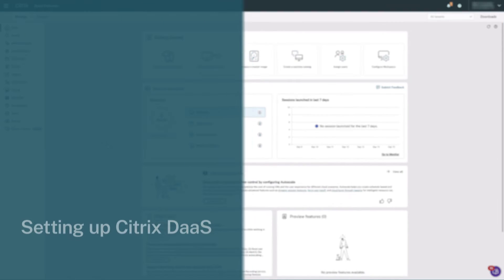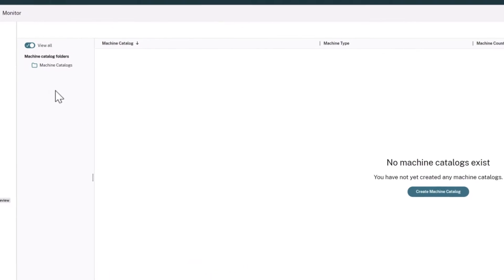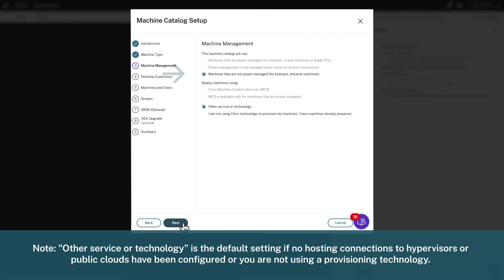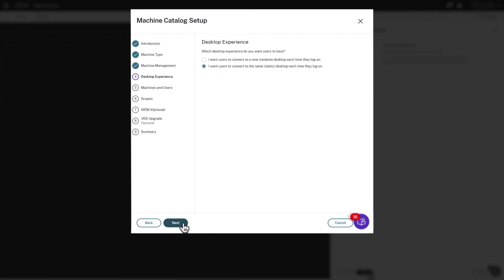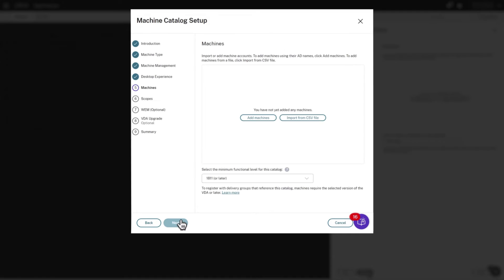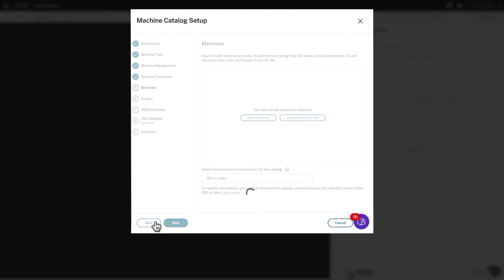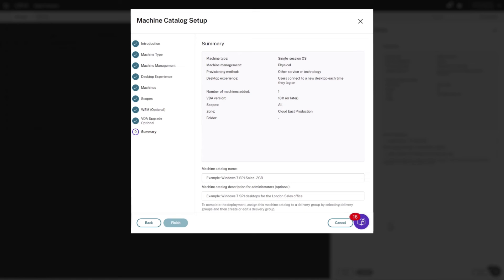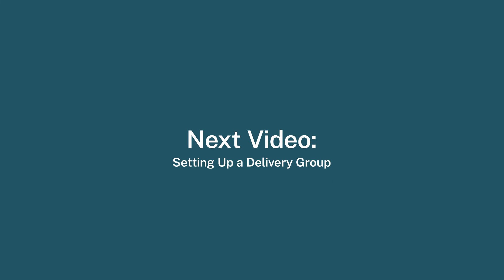Setting up Citrix DaaS – Step 3: Creating a Machine Catalog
In this five-part video series, we’ll setup Citrix DaaS (formerly known as the Citrix Virtual Apps and Desktops service). This third video walks through how to install and configure a single-session Machine Catalog, add machines and assign a Desktop Experience.